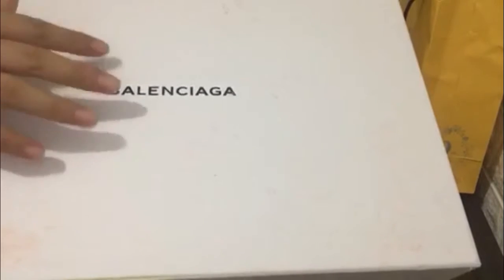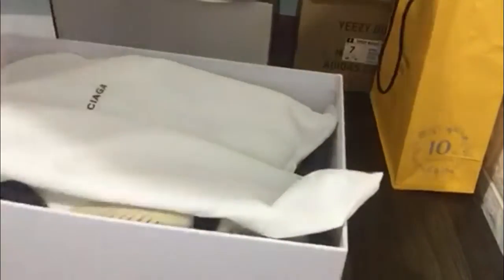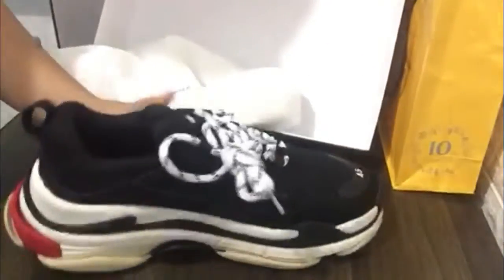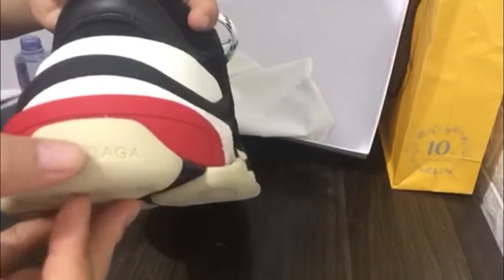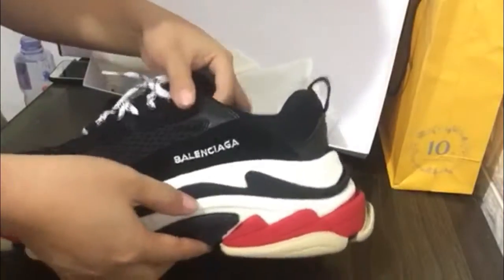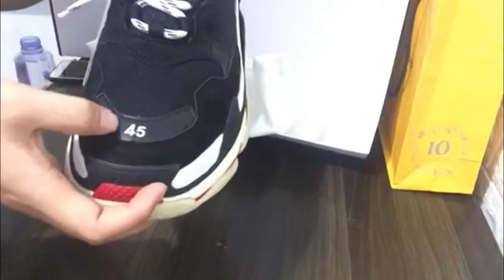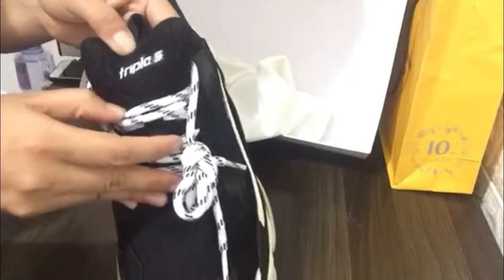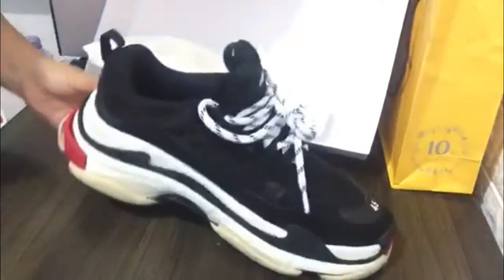Balenciaga Triple S Black Review from perfectkickss.net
Pls comment ,subscription ，like and share my video ,about instagram or youtube channel to other social channel ,i will send free shoes to you ,when i subscriber achieve 100 people，i will think send free shoes to you guys.

2.KIK:       vipsister1
4.youtube :cindy perfectkickss
5.Instagram:    Cindysister1990
6.Snapchat:cindysneaker